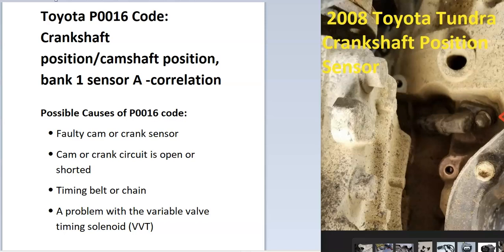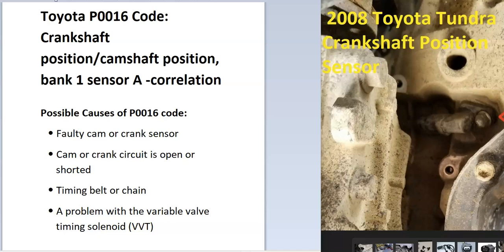Causes and Fixes Toyota P0016 Code: Crankshaft position/camshaft position, sensor A -correlation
How to fix a Toyota P0016 Code: "Crankshaft position/camshaft position, bank 1 sensor A -correlation."
Possible Causes of P0016 code
A faulty cam or crank sensor
The cam or crank circuit is open or shorted
Timing belt or chain
A problem with the variable valve timing solenoid (VVT)